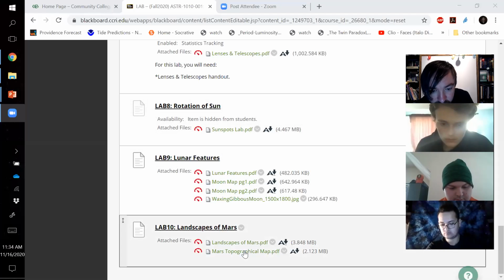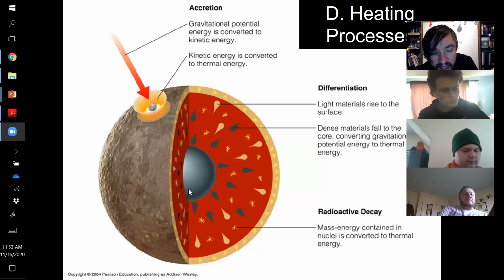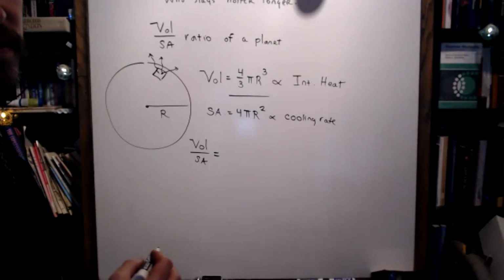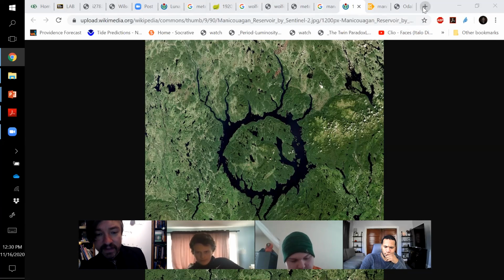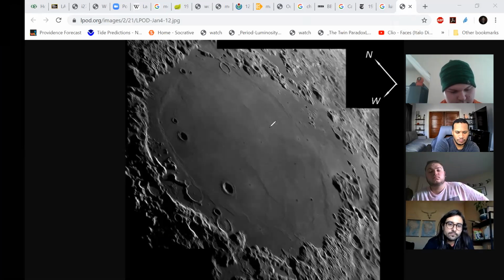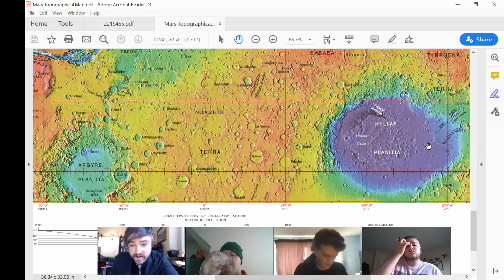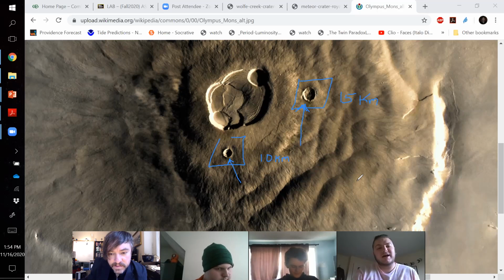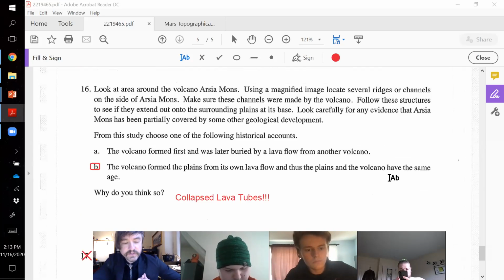AS1010 Fall2020: LECT10-LAB10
LECT: Planetary Geology II
LAB: Landscapes of Mars